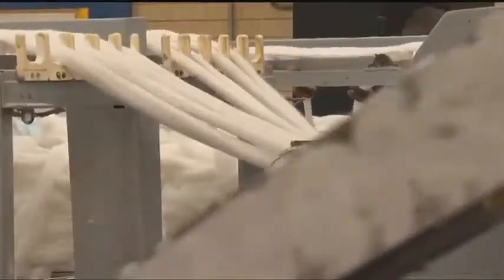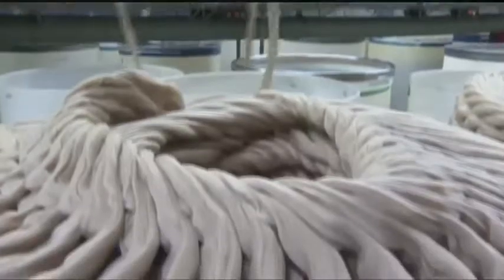Montana AG American wool in high demand